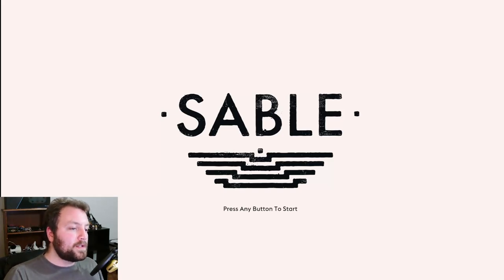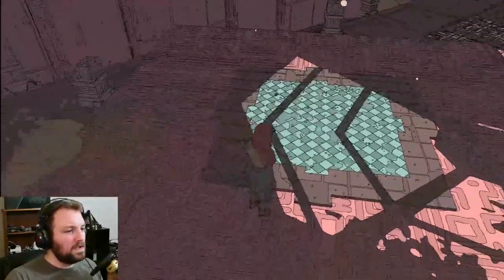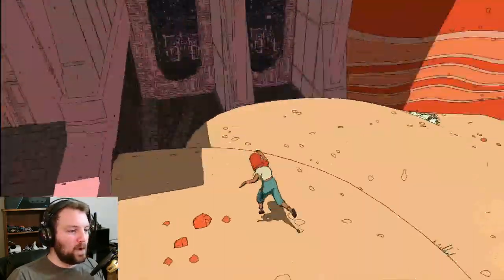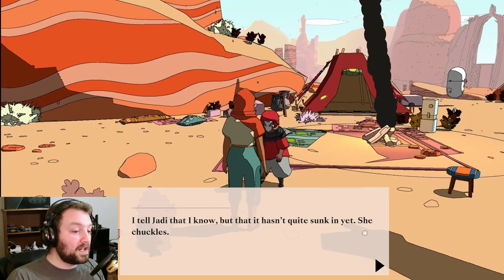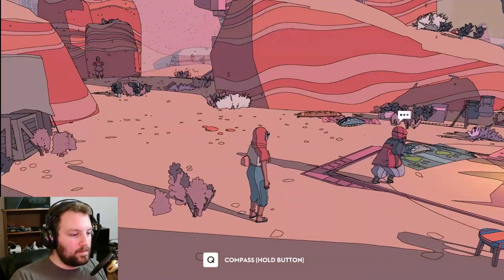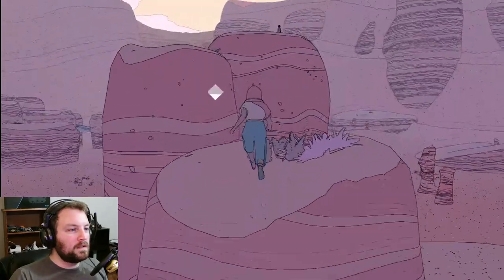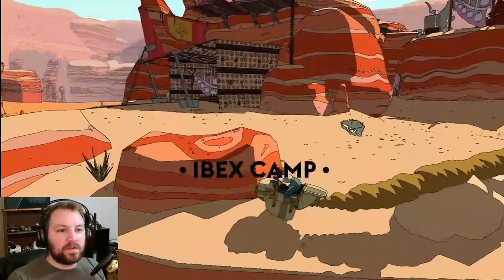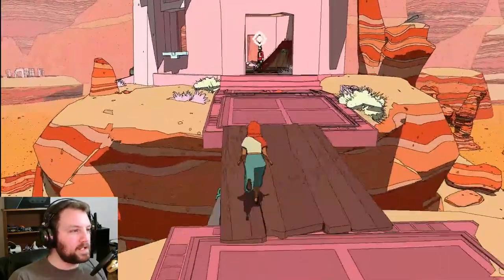A Hand-Me-Down? REALLY?!?! | Sable Ep 1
Beginning of SABLE!! lets do a complete Let's Play this time.
Exploration, adventure, and I think Puzzles?
Lets see what this new Indie Game has to offer!